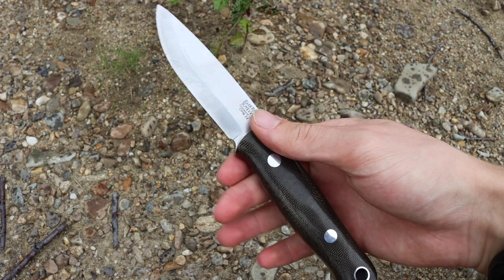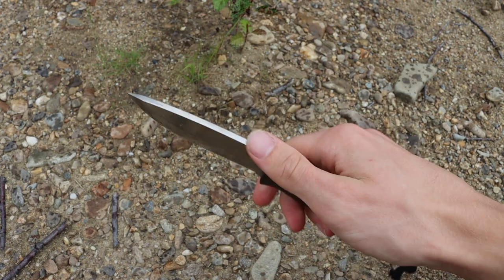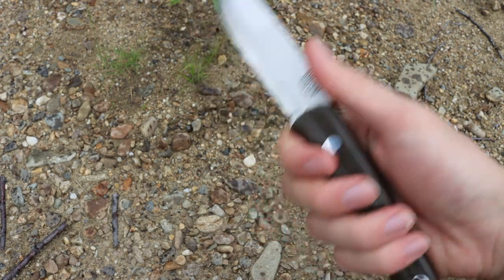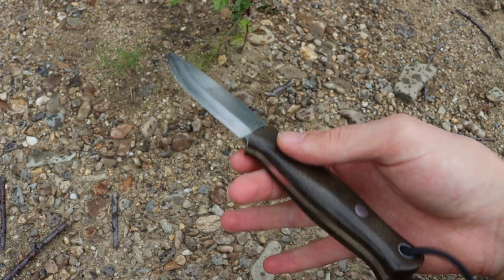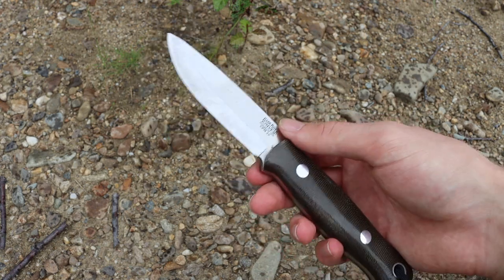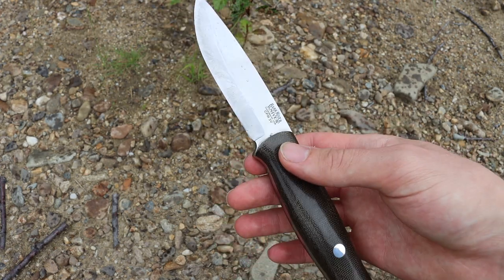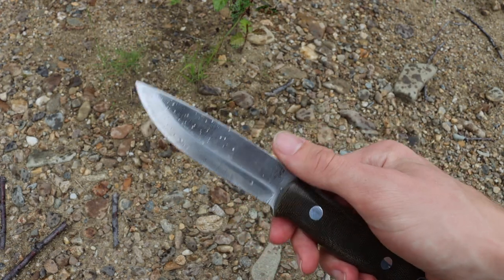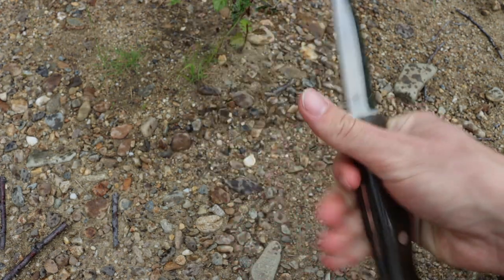The Best Bushcrafting Knife for Alaska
While I have mentioned many knives that will serve the purpose of bushcraft, today I am breaking down the most desirable attributes a knife can possess in terms of a bushcrafting situation.